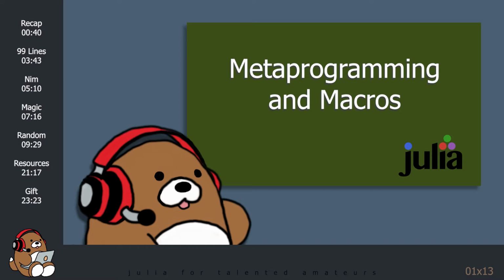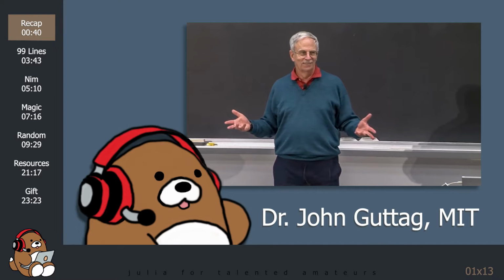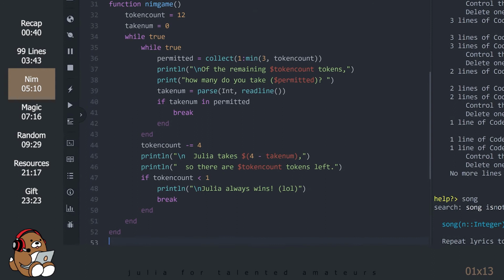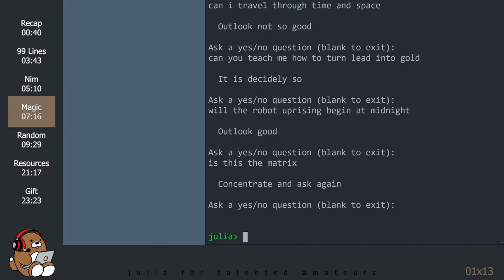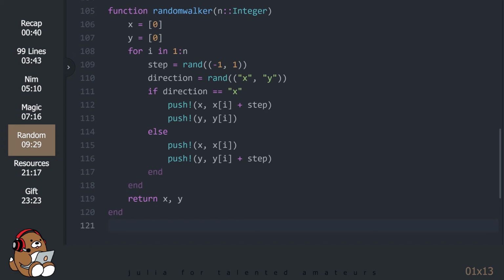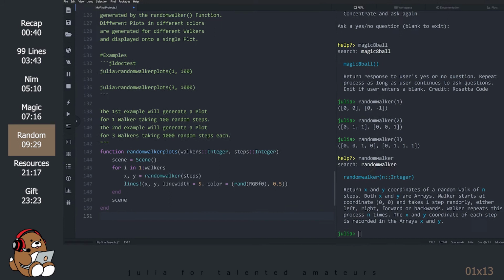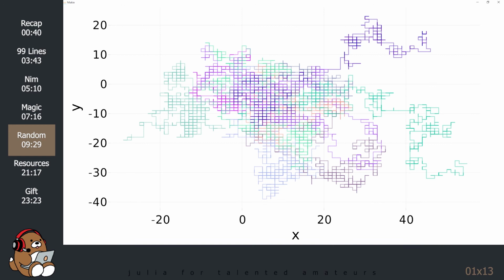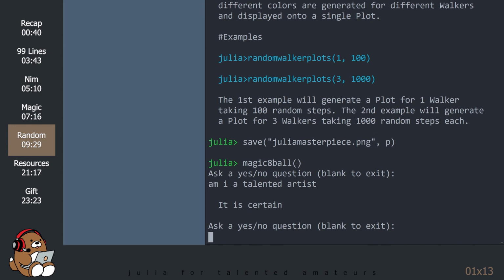[01x13] Fun Julia Projects | Tutorial 13 of 13 | Julia for Beginners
This is the final tutorial in this Julia Programming Language tutorial series. You'll apply what you've learned in the first 12 tutorials by working on 4 fun projects to wrap things up.

This is Julia for Beginners Tutorial number 13 out of 13:

00:00 Intro
00:40 Series Recap
03:43 Project #1: 99 Lines of Code
05:10 Project #2: Nim Game
07:16 Project #3: Magic 8-Ball
09:29 Project #4: Random Art Generator
21:17 Julia Resources
23:23 Subscriber Gift

Links:
Rosetta Code:

About Atom:
Atom is a free and open-source text editor developed by GitHub that can be used for multiple programming languages.

About Juno:
Juno is the free Julia extension designed to be used in Atom.